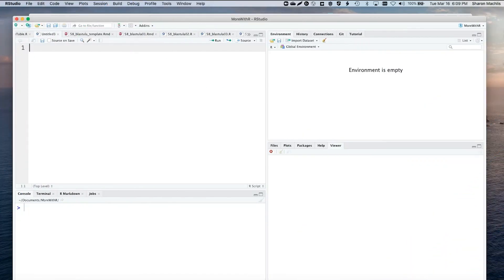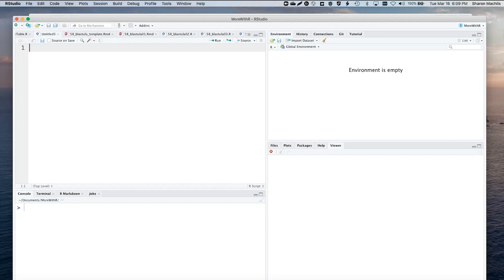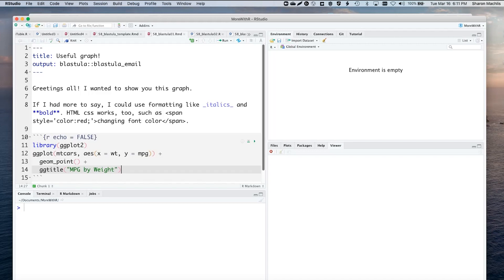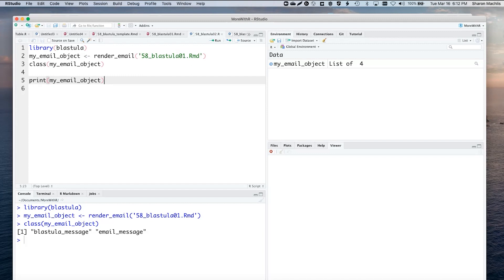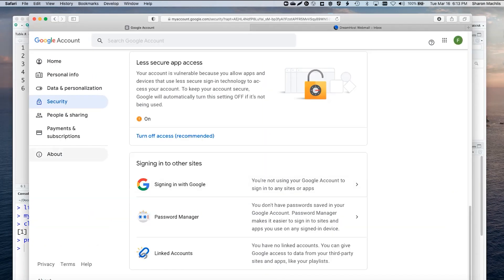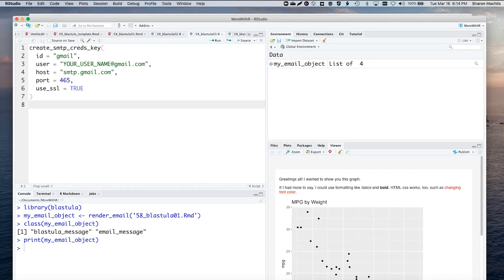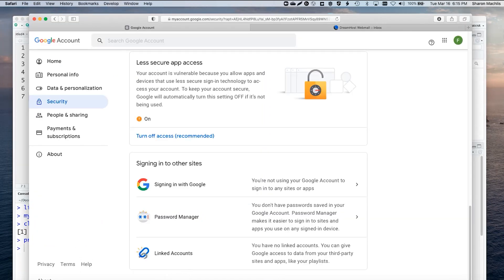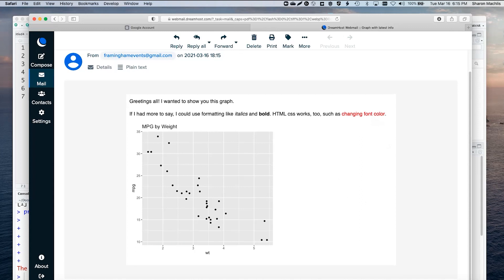How to email text and graphics right from R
See how the blastula package lets you send text, graphs, and analysis right from R.